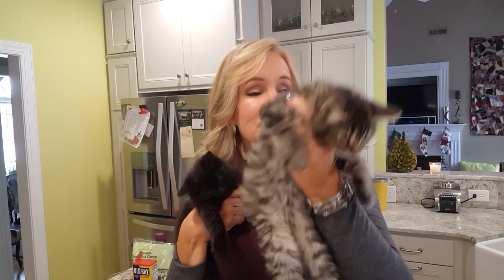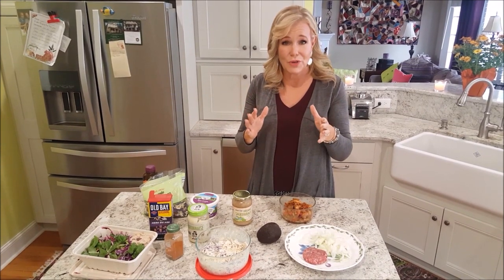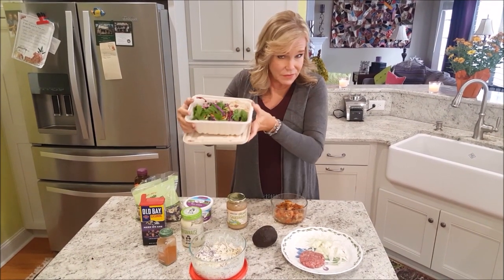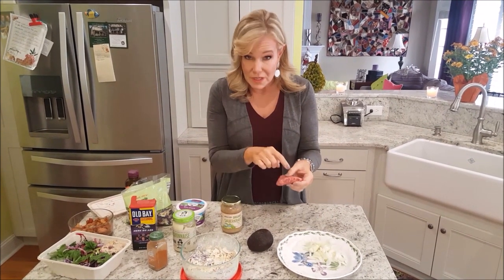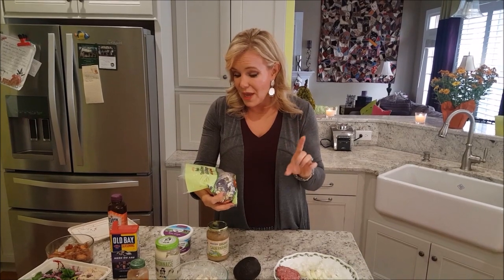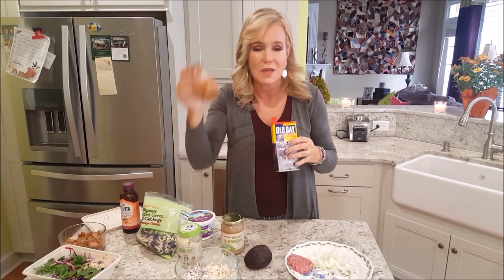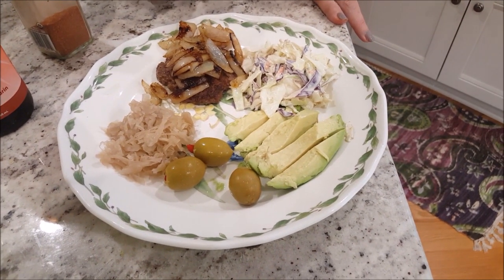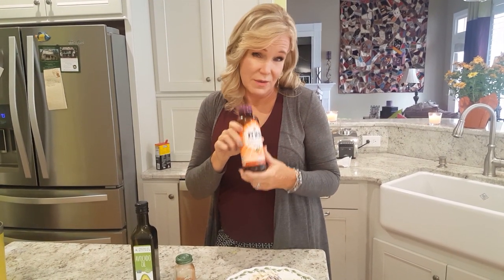WHAT I EAT FOR LUNCH! In Lindy's Kitchen. Thank you for subscribing!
Three different lunches, but all super easy, energizing & health giving. YES! You have time to eat a healthy lunch!

I counsel  people all over the US through Skype.